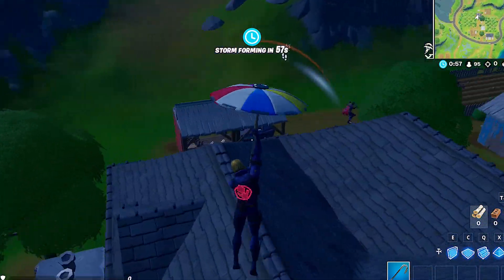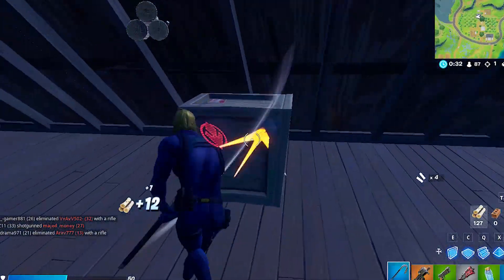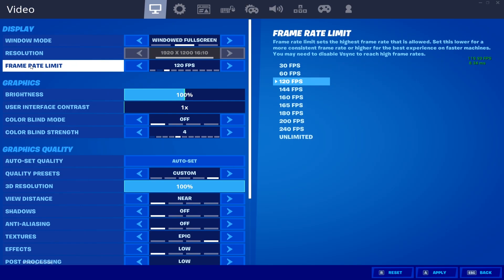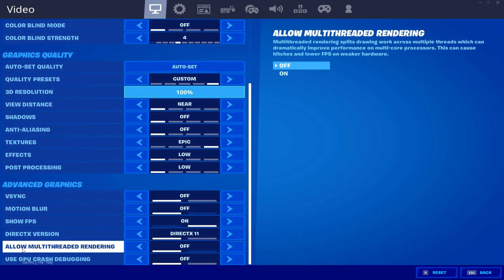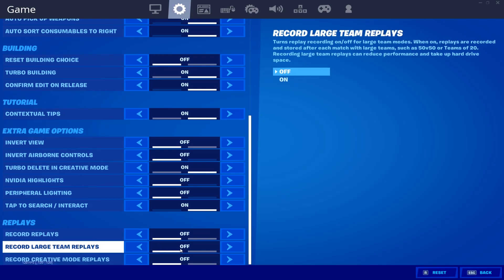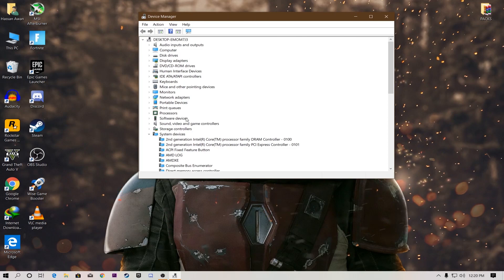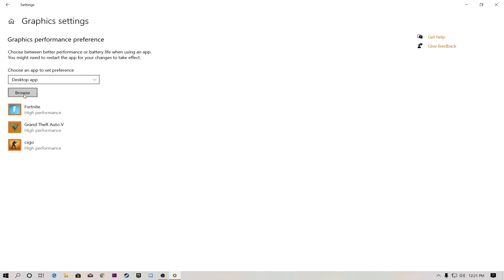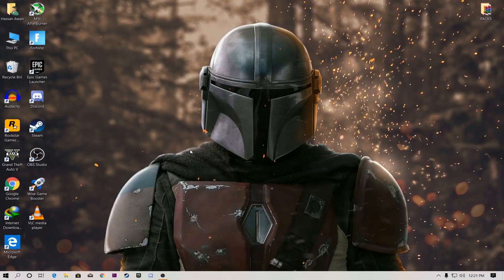How To Fix Texture Not Loading For Fortnite Chapter Season 3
How To Fix Texture Not Loading For Fortnite Season 3
Fortnite Chapter 2 Season 3 Texture Loading Fix

In This Video I am Gonna Show You How To Fix Textures Not Loading or Rendering In Fortnite Chapter 2 Season 3 And How Can You Fix Out It For You.
This is Brand New Season And Also Have a Lot of Bugs And Problem So Here On This Channel I Will Help You How Can You Fix These All Problems In Fortnite Chapter 2 Season 3.

Make Sure To Watch Complete Video To Fixing Out Textures Not Loading In Fortnite Chapter 2 Season 3.